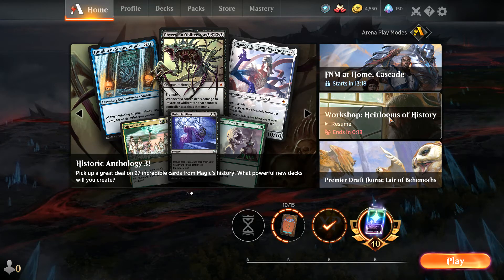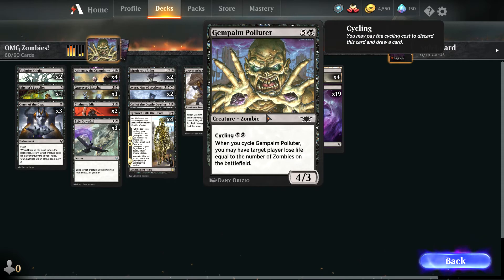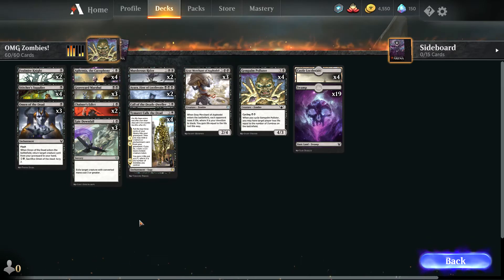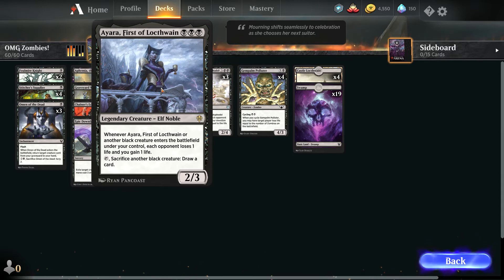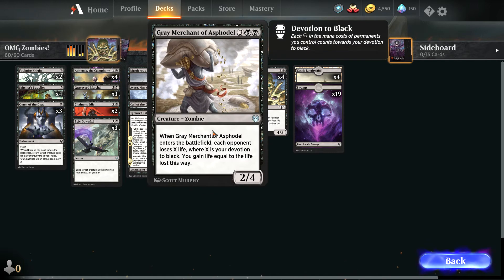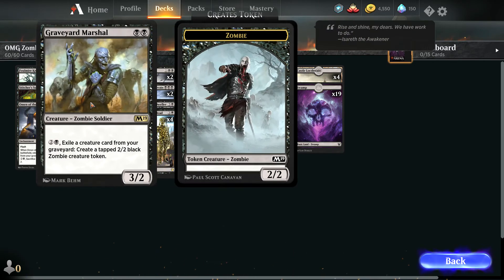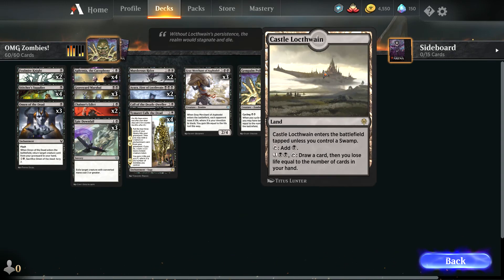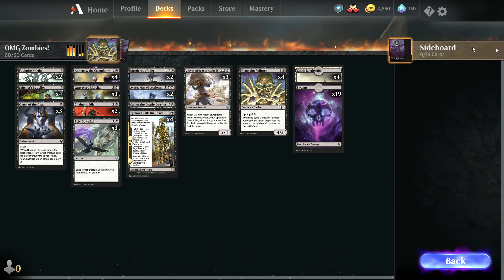MTG Arena Workshop: OMG Zombies! (Deck Preview)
Hi, guys. This video shows a quick overview of the theme deck "OMG Zombies!" that was made available in the Workshop: Heirlooms of History. Hope you enjoy!